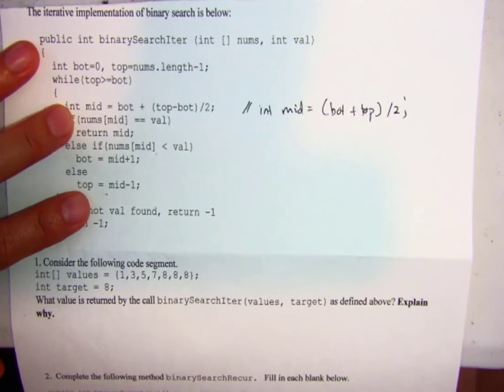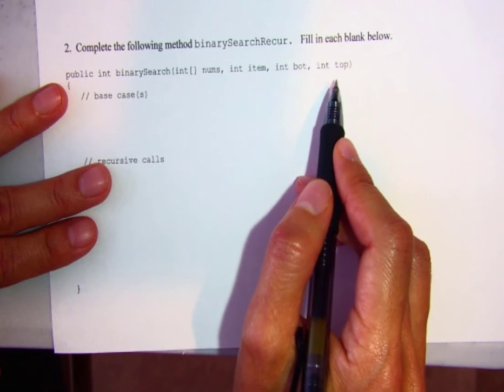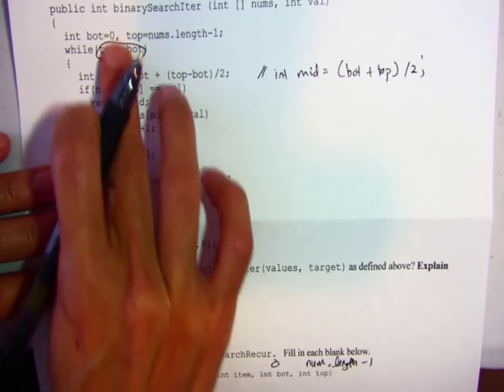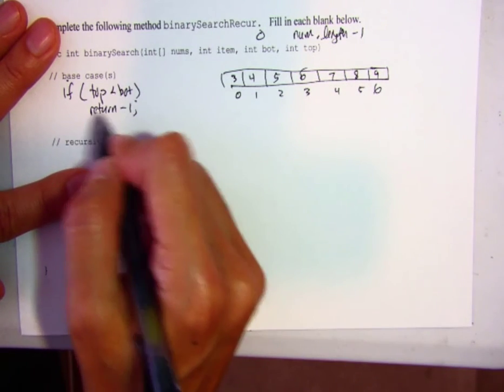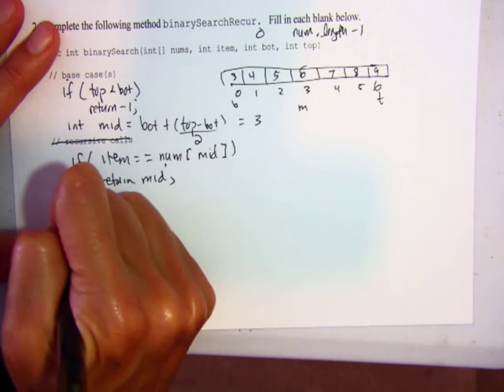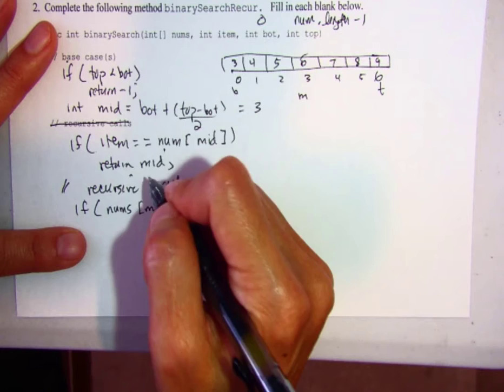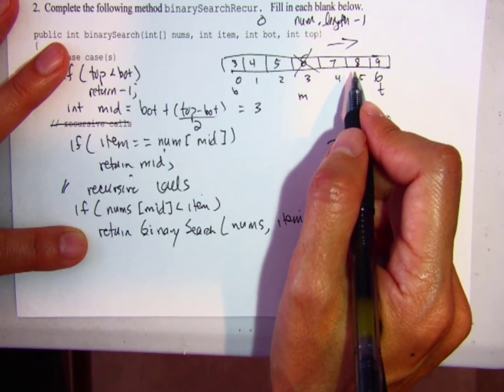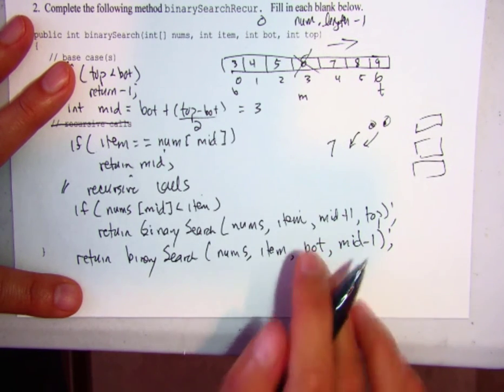binary search recursive implementation